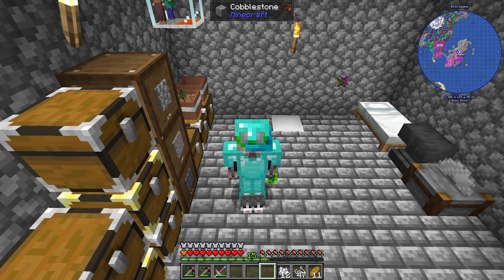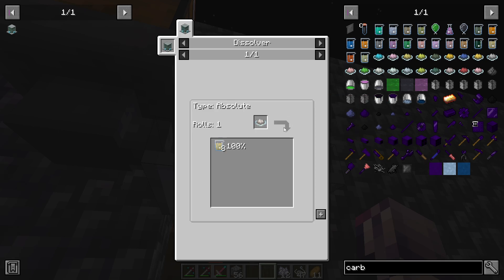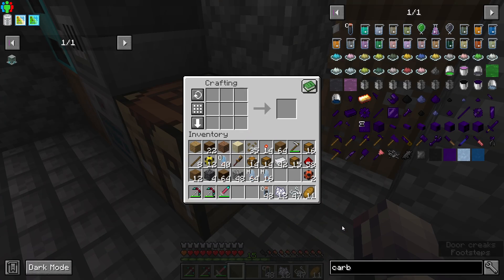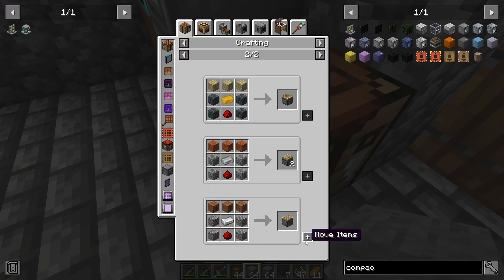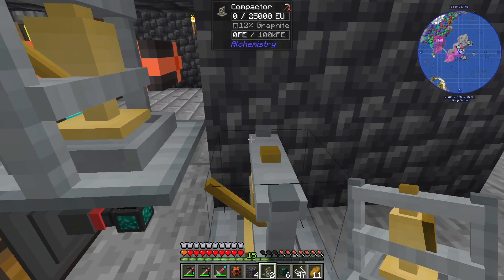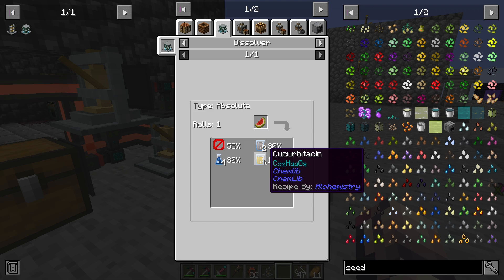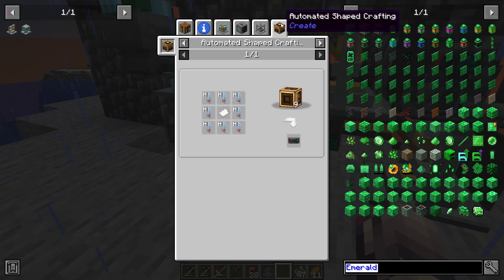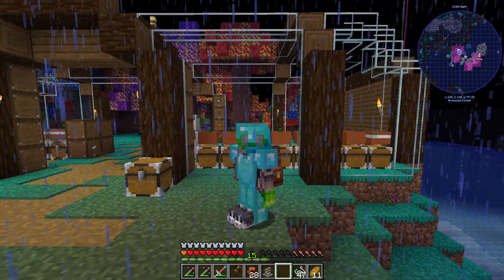Wheat to Diamonds | All The Mods 9 Alpha Ep 12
Shut looks into creating diamonds using wheat and wheat seeds using the Alchemistry mod.